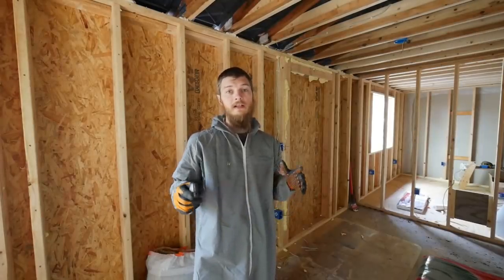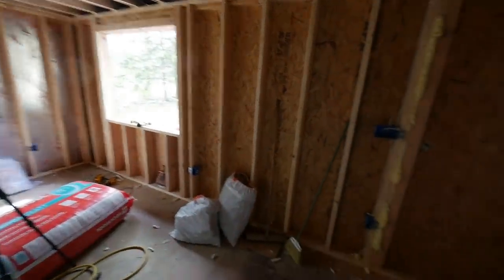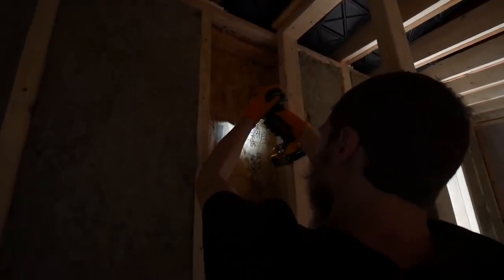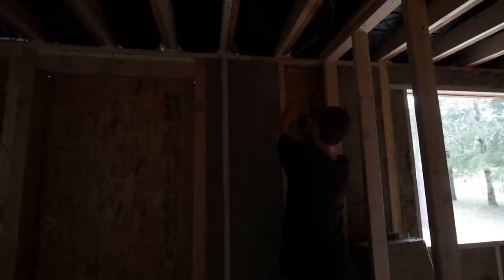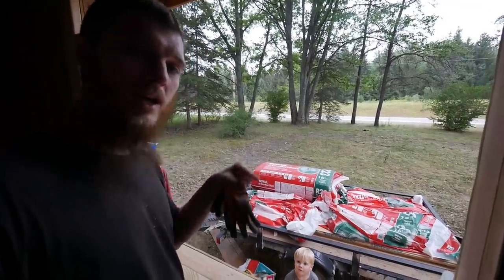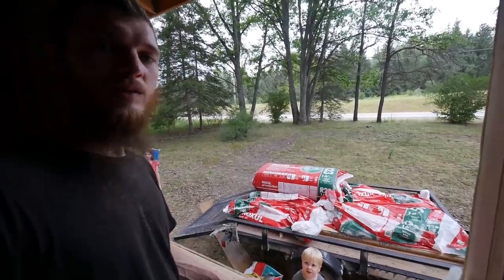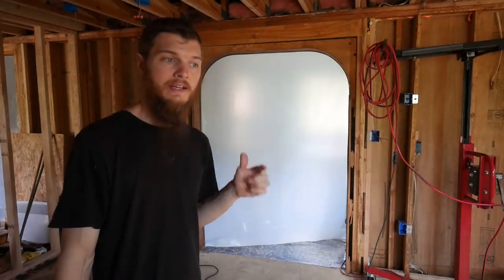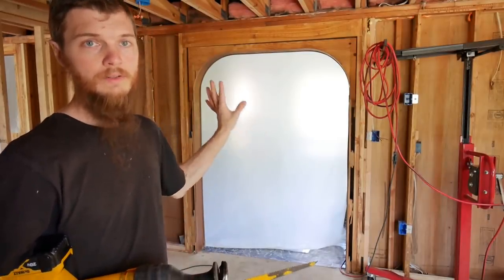Building a Better Life | Insulation & Underlayment - Home Renovation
We are making more big progress on the home renovation. Today is all about insulation and plywood underlayment. We may have this house ready for winter after-all :)